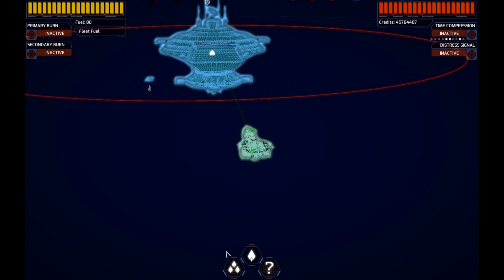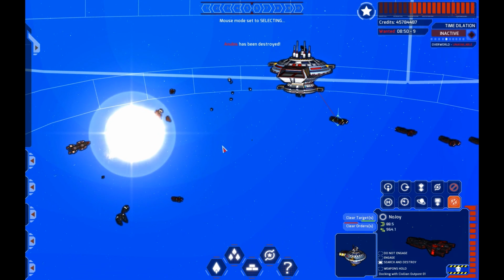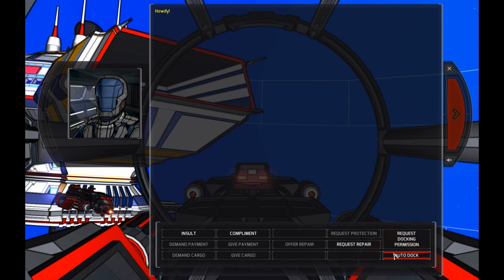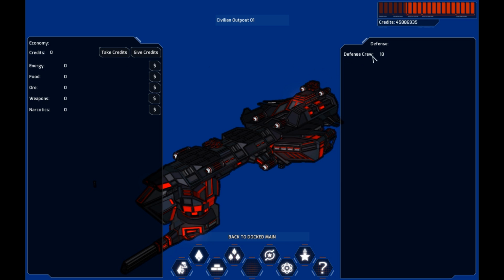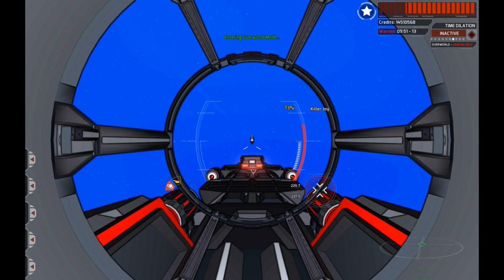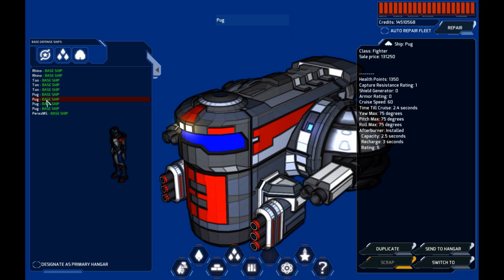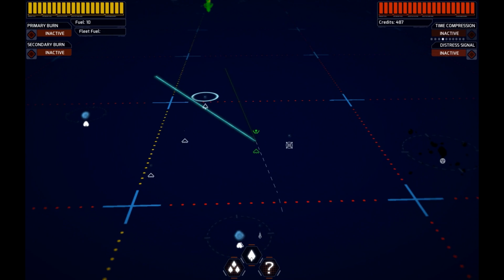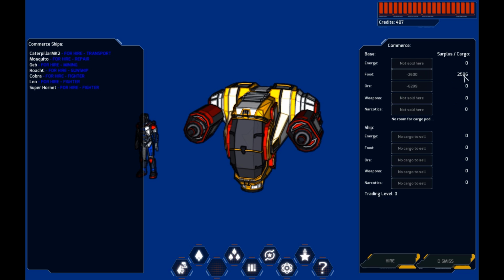Void Destroyer 2 - Development Video - 12-22-2016